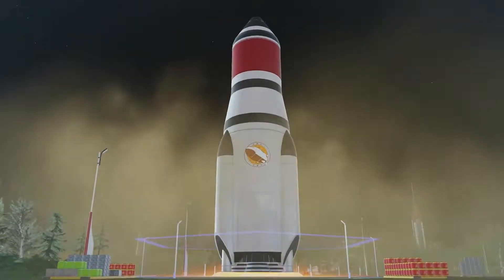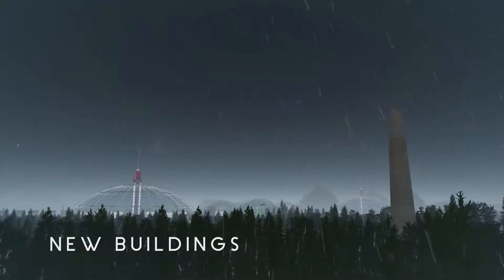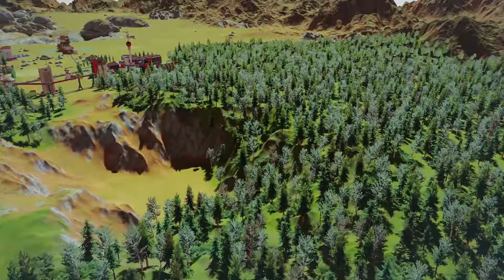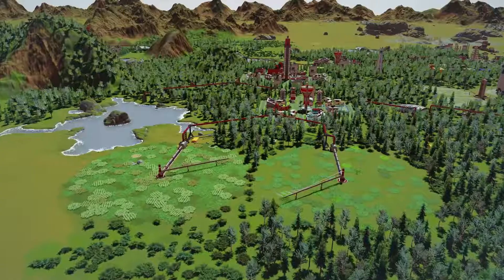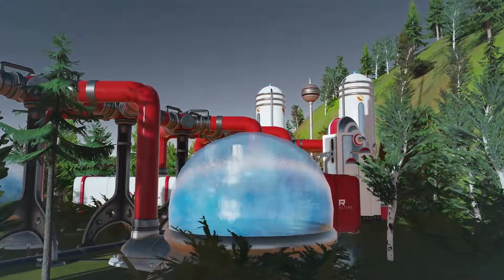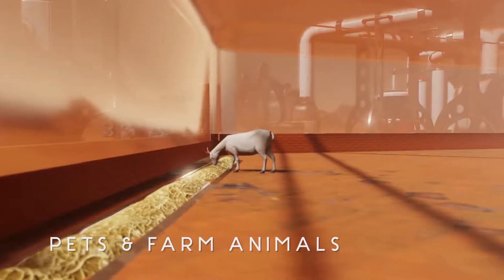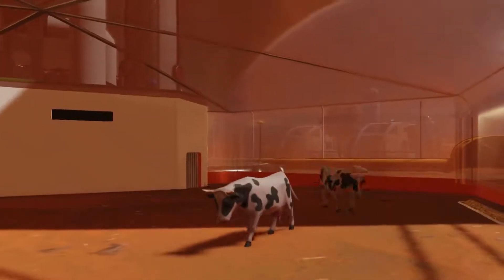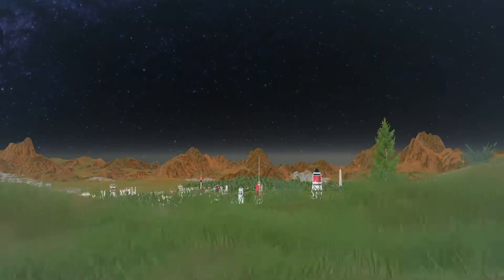Surviving Mars Green Planet Feature Breakdown Part 2